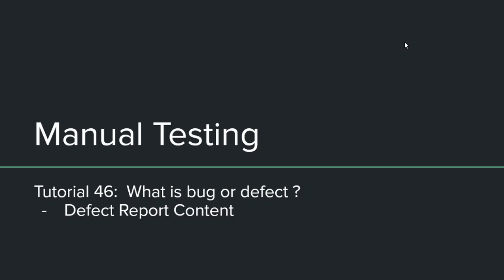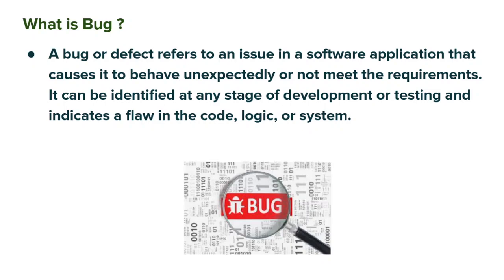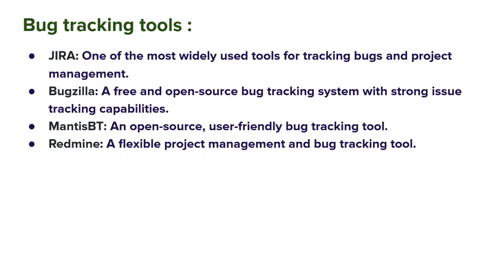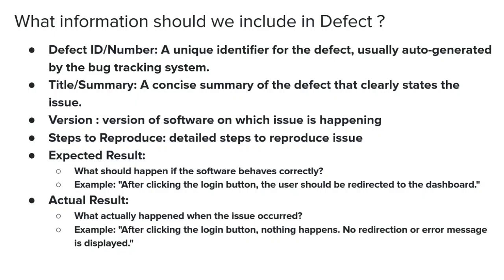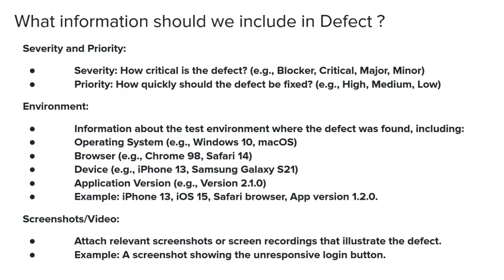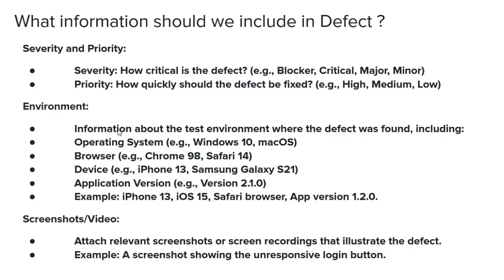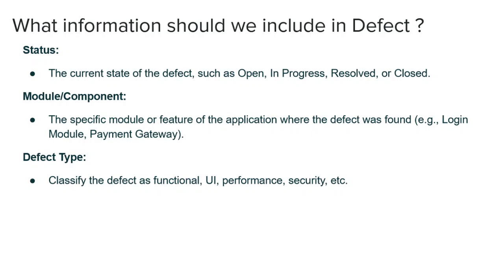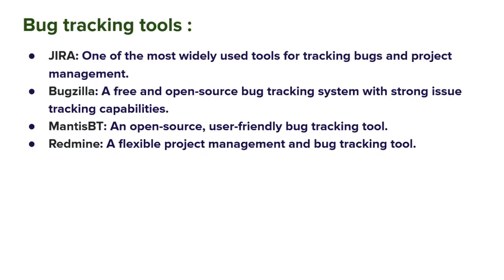Manual Testing - 46 : Bug Information Content